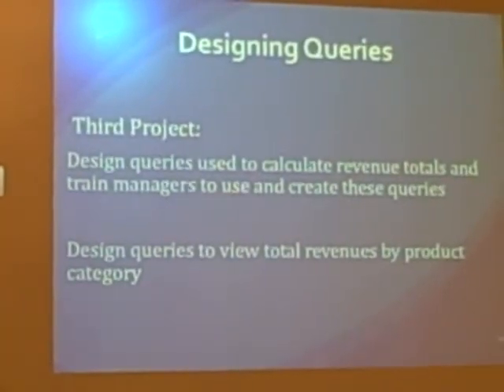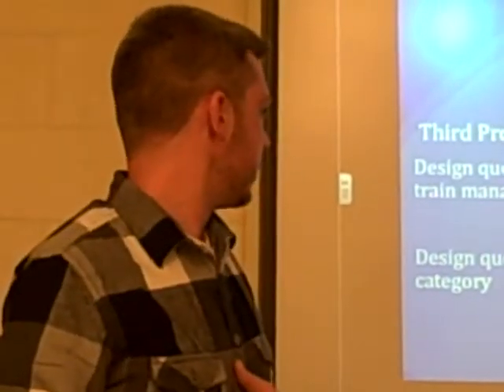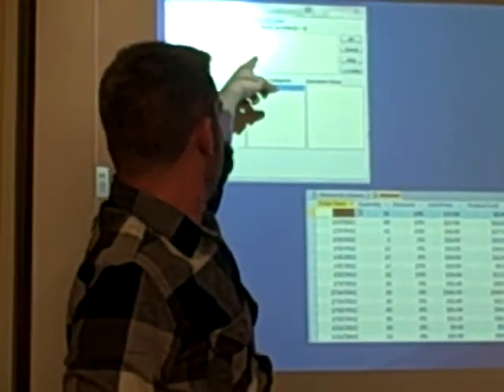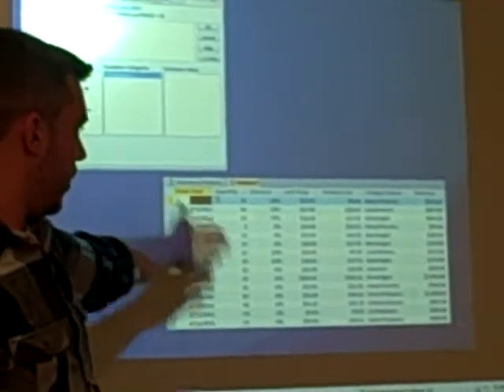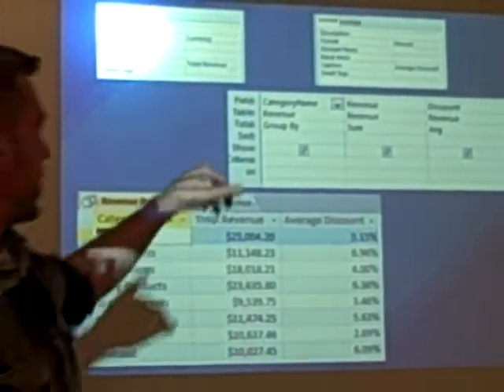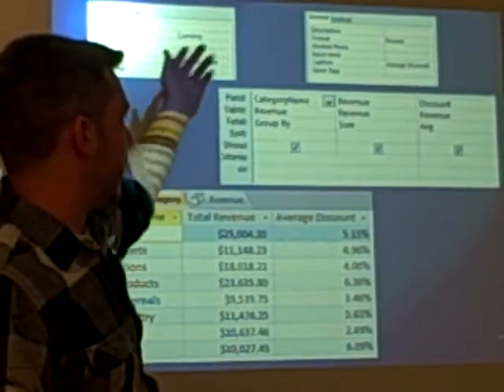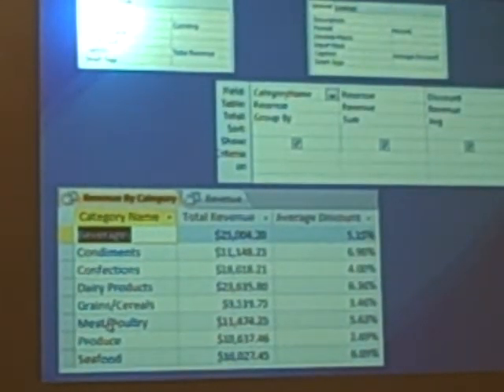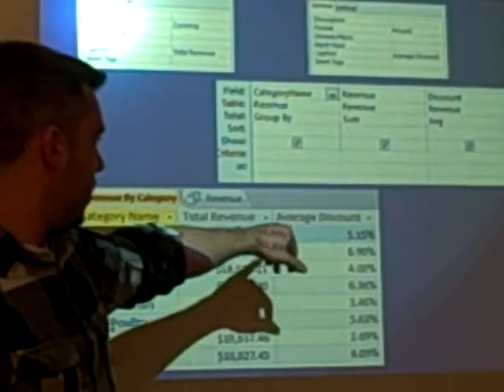CIT128-01 Mid-Term Grp I